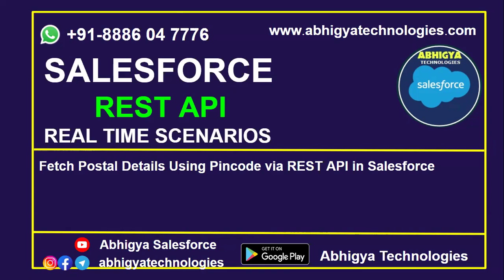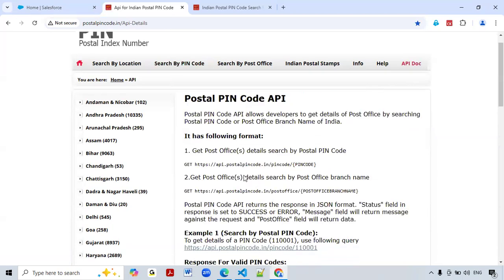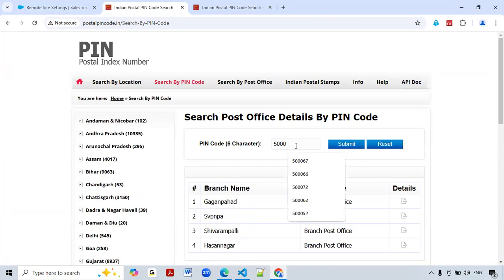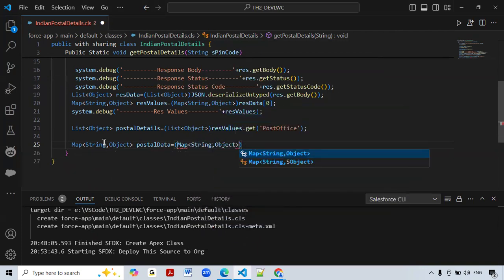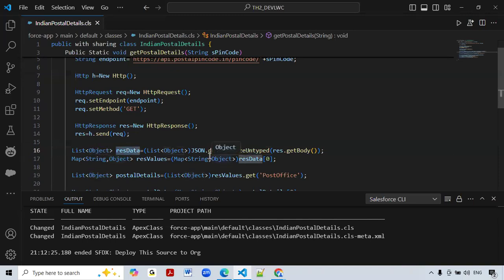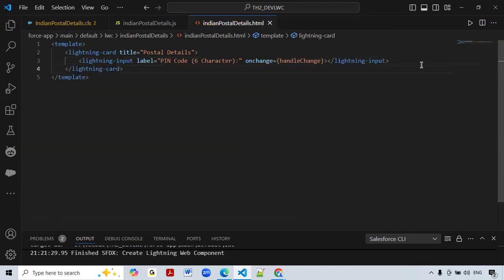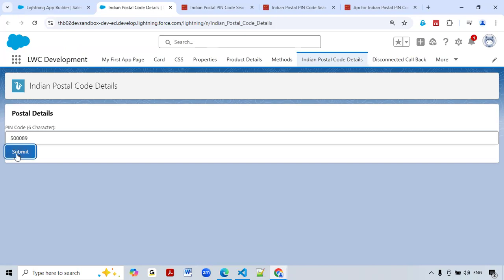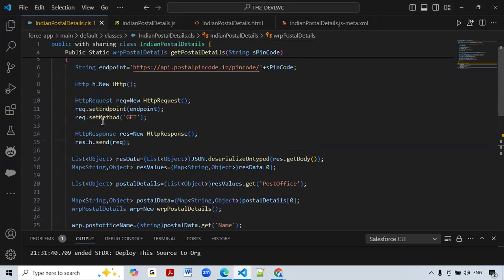Salesforce Integration: Fetch Postal Details Using Postal Pin Code via REST API in Salesforce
Use Case: As a Salesforce developer, I need to implement functionality to fetch postal details based on a given Postal Pin Code  using a REST API. This functionality should allow users to input a Postal Pin Code  and view relevant postal details like city, state, and area in a Salesforce ScreenFlow or Lightning Component.